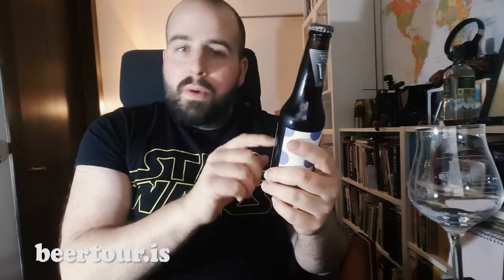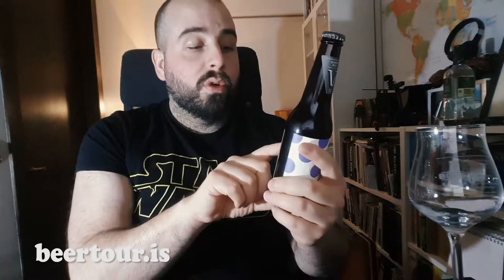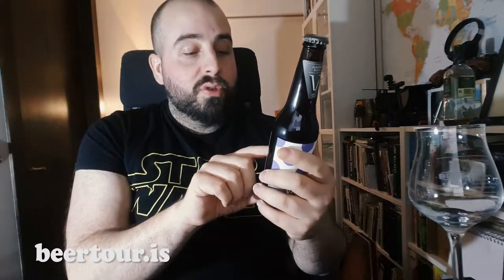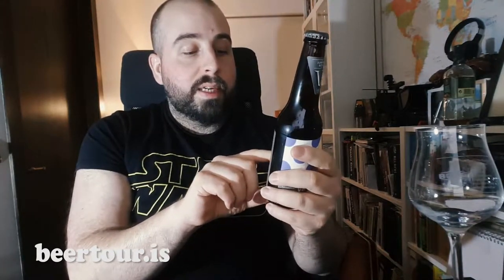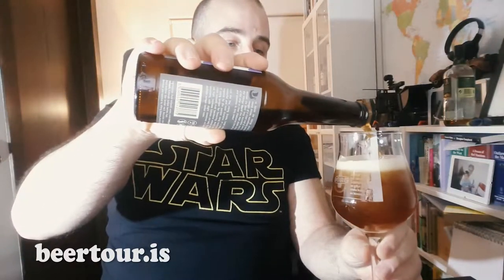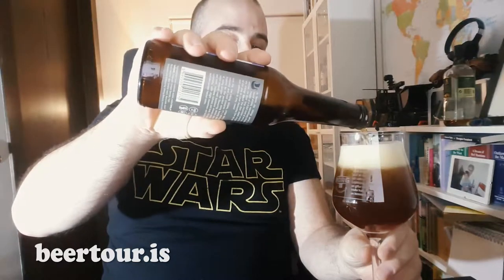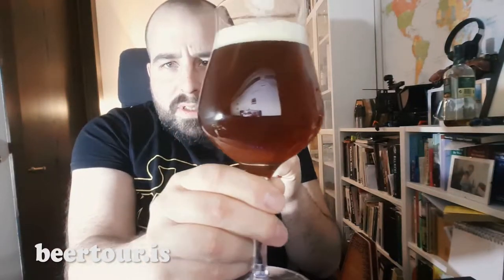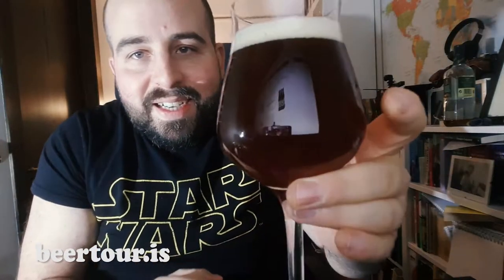#2 Víking Juniper Bock ## Icelandic Beer Tasting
Visiting Iceland? Have a beer with me

In this episode I taste a Juniper Bock from Víking, one of the macro breweries in Iceland. This is part of their Craft Selection series.